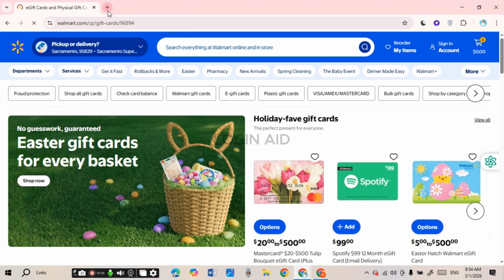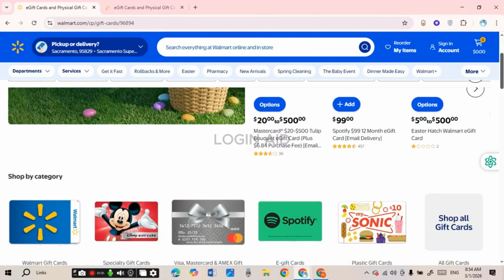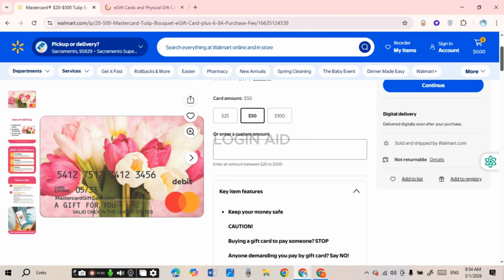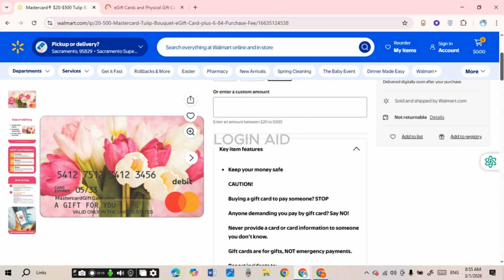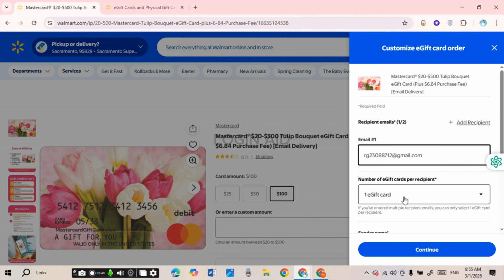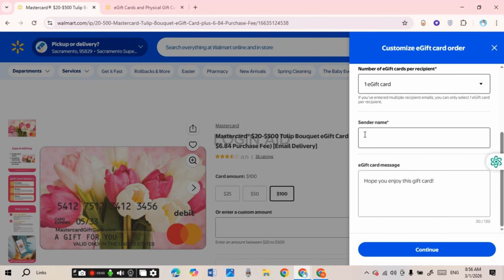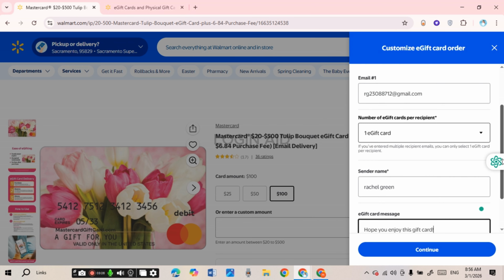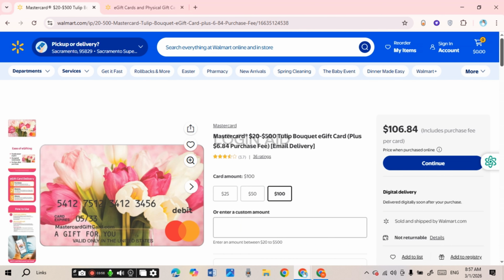How To Buy Walmart Gift Cards Online | Purchase Walmart eGift Cards 2026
This tutorial explains the complete process of purchasing gift cards from Walmart through the official website. You’ll learn how to select the gift card type, choose the amount, and pay securely using available payment methods.

The video also covers helpful tips for sending digital gift cards instantly by email and tracking physical card deliveries.